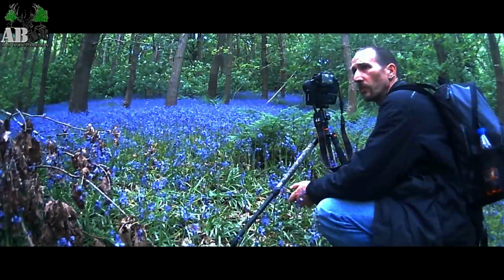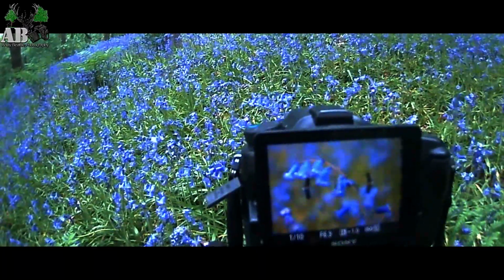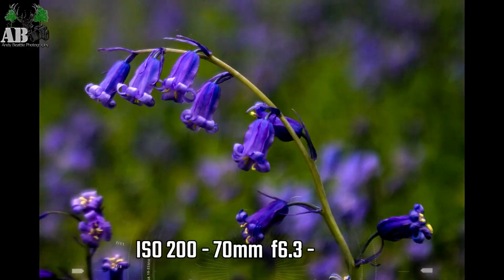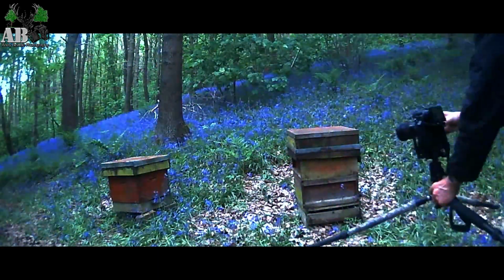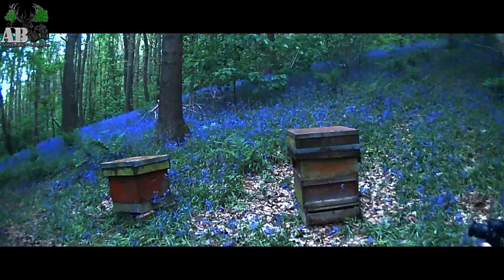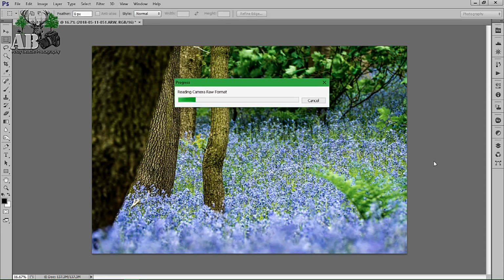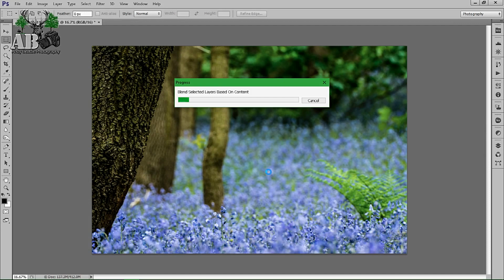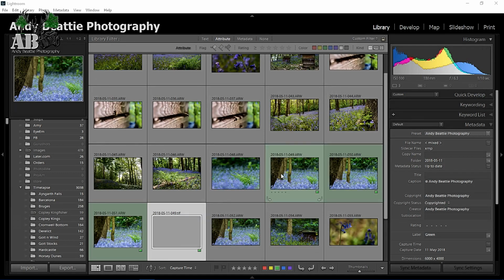Bluebells and Bee Hives (Calderdale)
Nature Photography: Bluebells and Bee Hives (Calderdale)